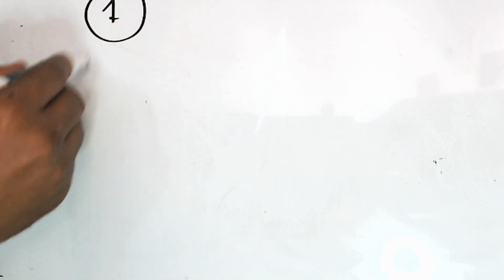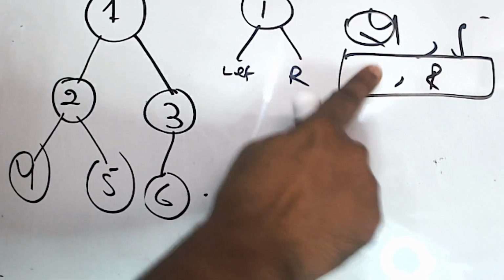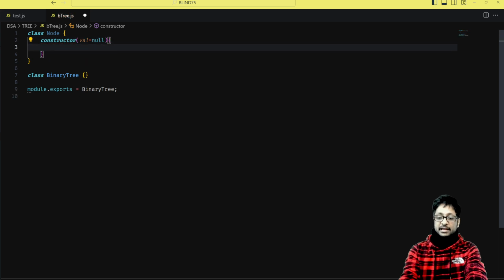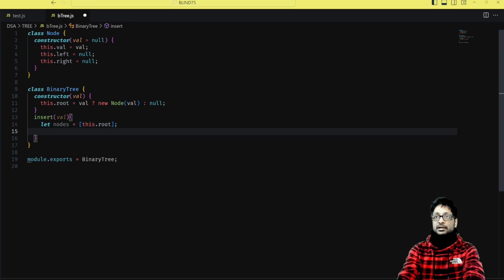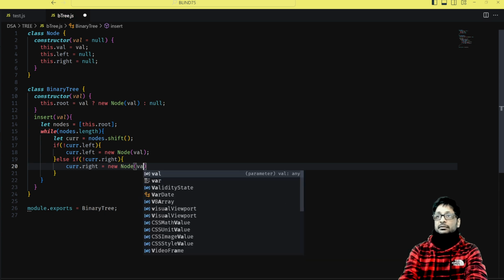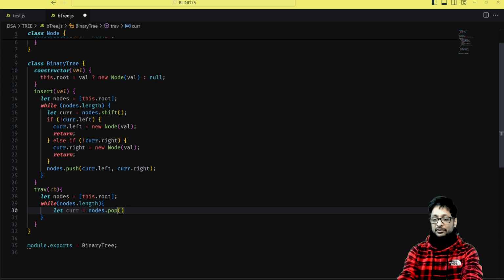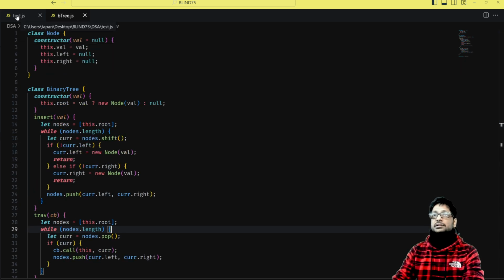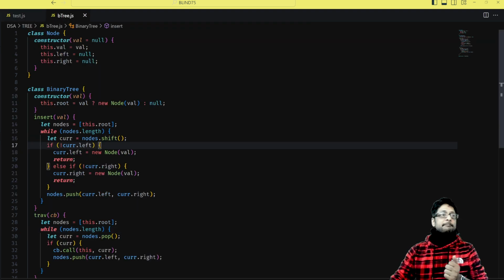Binary Tree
Data structure Series